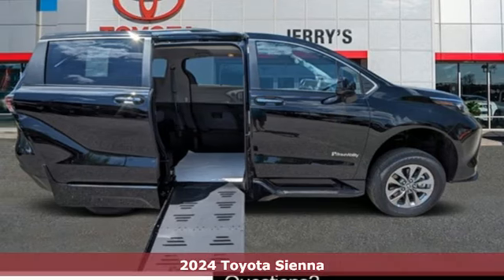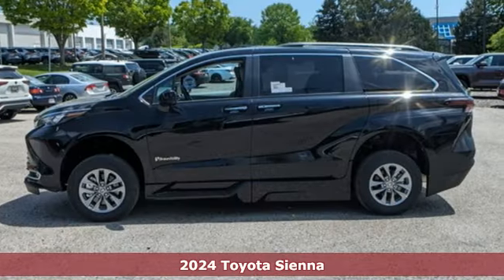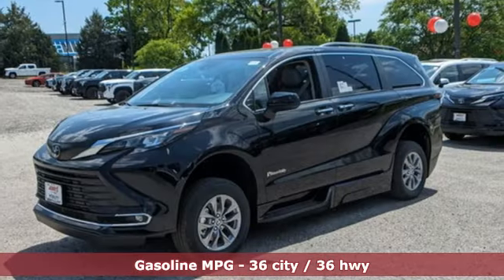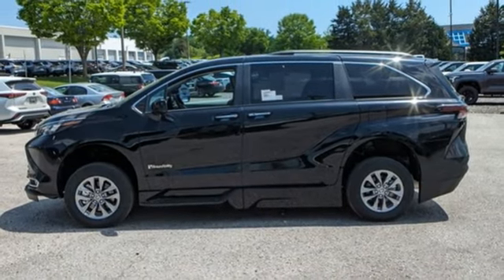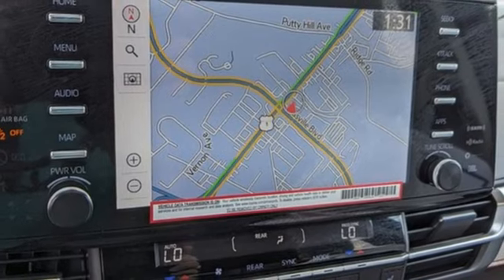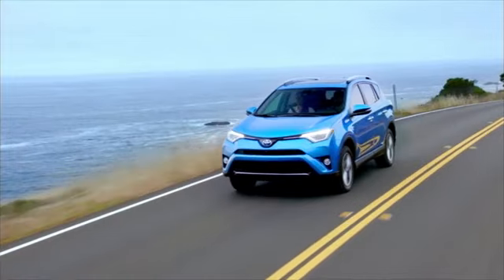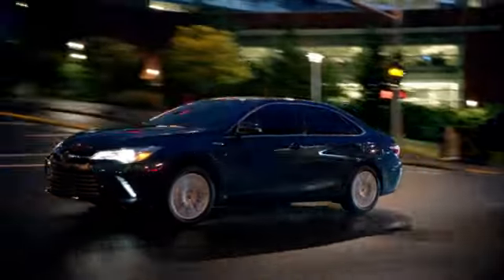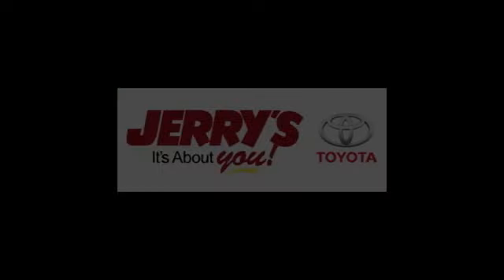Used 2024 Toyota Sienna Baltimore, MD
Year: 2024
Make: Toyota
Model: Sienna
Trim: XLE Plus Braun Side Entry Power Foldout Ramp
Engine: 4 2.5 L
Transmission: Variable
Color: Midnight Black Metallic
Interior: Graphite
Stock #: BA0240
VIN: 5TDJRKEC4RS196186

Address:
8001 Belair Rd